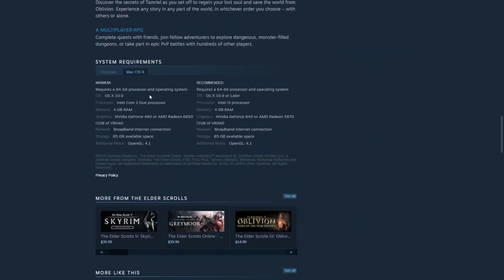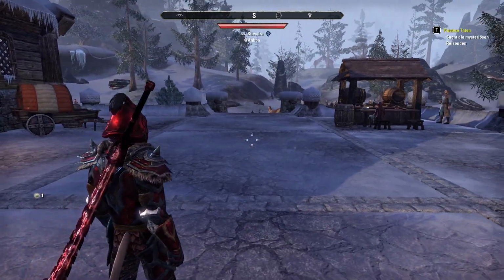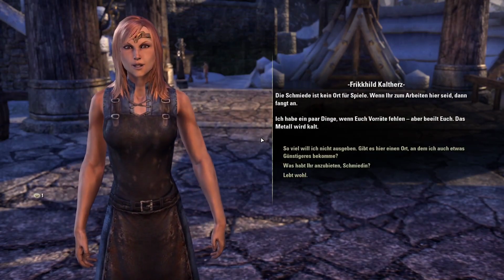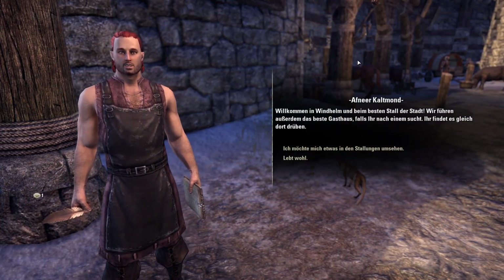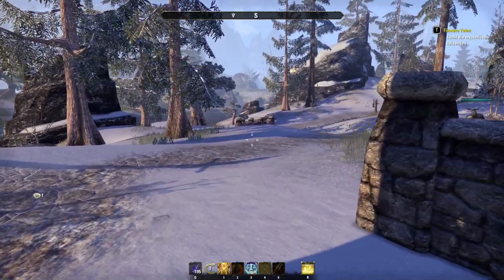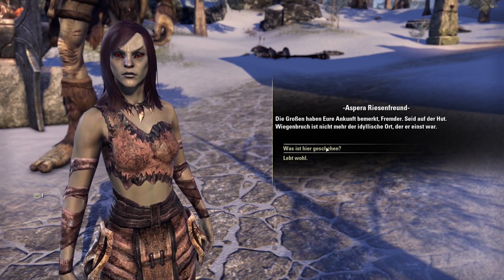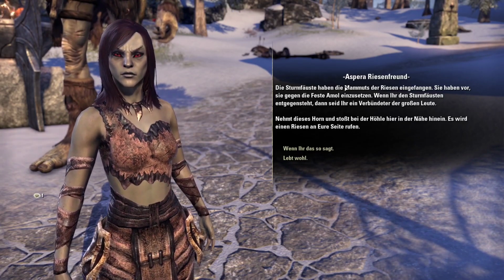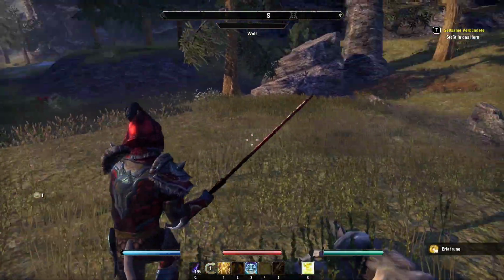Learn Languages with Video Games: The Elder Scrolls Online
Today, we will be talking about how you can learn languages playing the video game The Elder Scrolls Online (ESO). ESO is an MMO (Massive Multiplayer Online Role Playing Game) that has you creating a character and growing stronger while experiencing the elder scrolls universe. There are a lot of different ways to play with tons of classes, races, abilities, as well as countless quests and story lines to experience. Moreover, you can take your language learning to the next level and communicate with others to add a social experience to your language learning.

Overall, video games are great way to learn a foreign language while also having fun. Besides the Elder Scrolls Online,  there are many other awesome games that you can play to improve your language learning skills. Overall, learning through video games can be a solid method with a number of benefits ranging from word acquisition, grammar, listening, reading comprehension, and so much more.

The Elder Scrolls Online is available to play with full audio support in English, French, and German. Even if your target language is not here, I still highly recommend you still watch the video as the concepts I talk about can be applied to other video games and other MMOs.

If you would like an alternative, you can pick up the Elder Scrolls V Skyrim and have a very similar experience with more language options. These include full interface and audio support for  English, French, Italian, German, Spanish, Polish, Russian, and Japanese for the PC version on steam.

The Elder Scrolls Online is also available for consoles for the PS4 and Xbox One though I have yet to try the language options for those versions. Please double check that language options are available before playing.

If you want to learn more on the best ways to learn languages with video games, check out my video below!

A Complete Guide to Learning Foreign Languages with Video Games